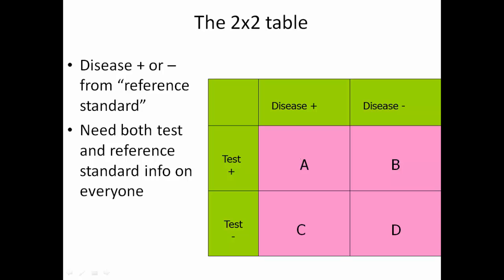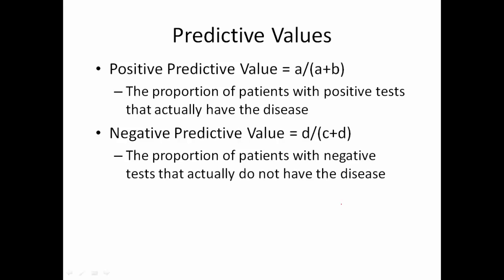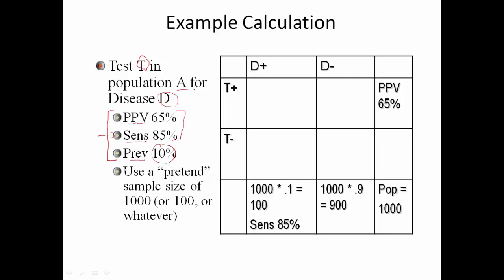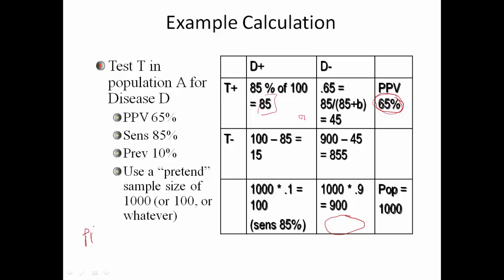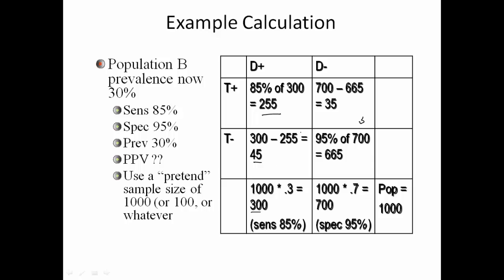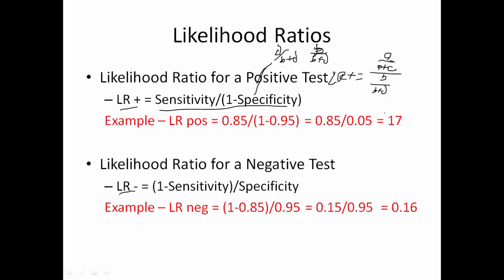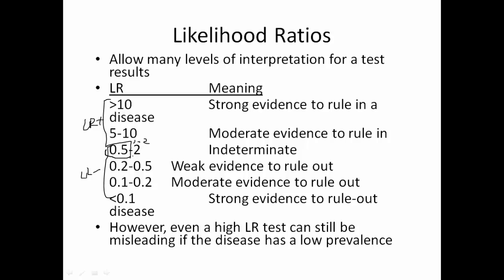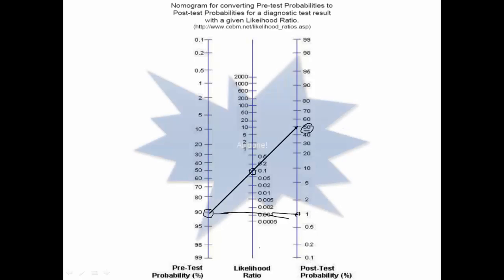Workin the 2X2 Table